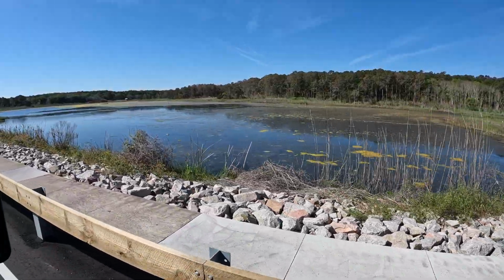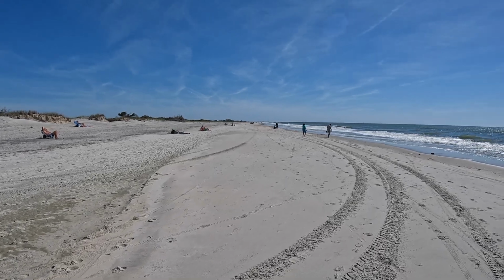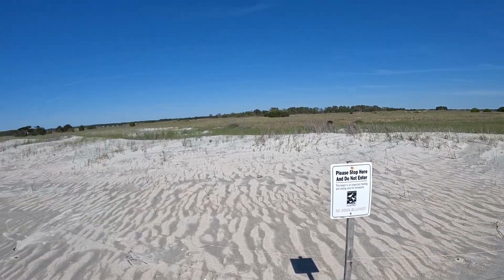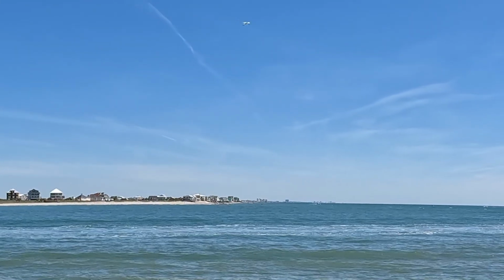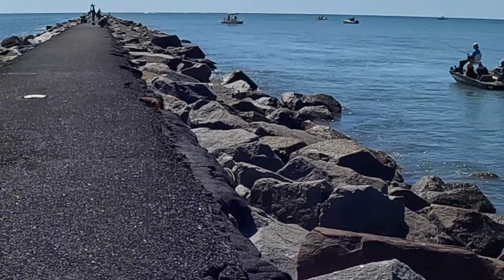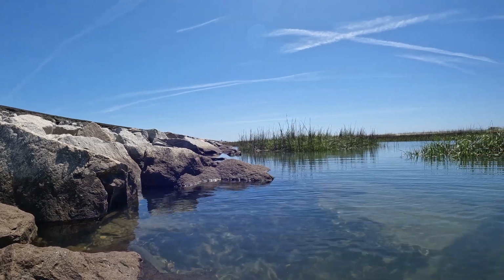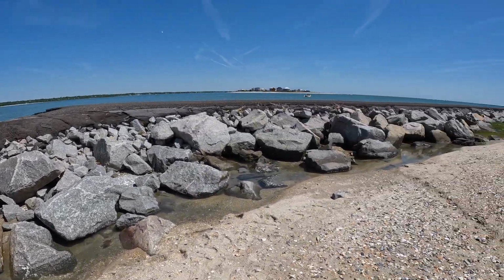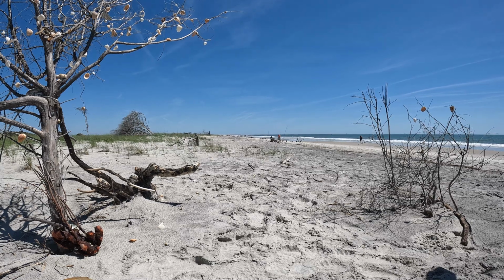Beach & Jetty Walk | Just Relax | Huntington Beach State Park